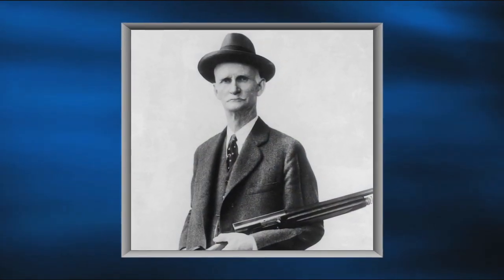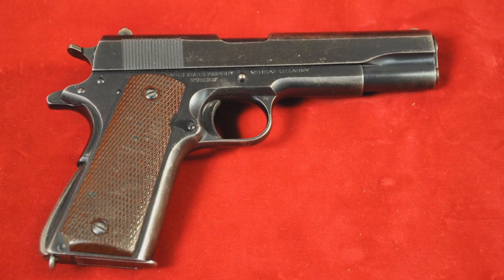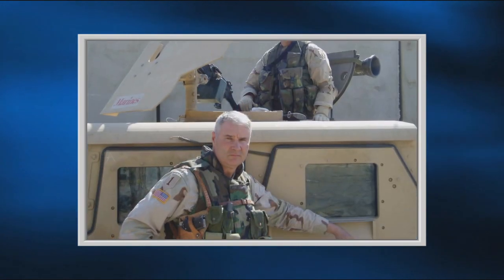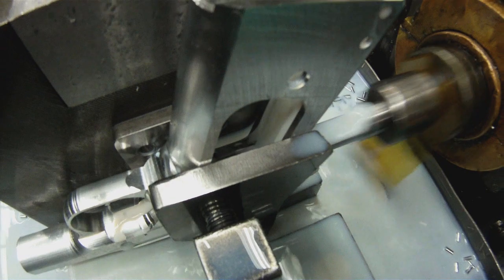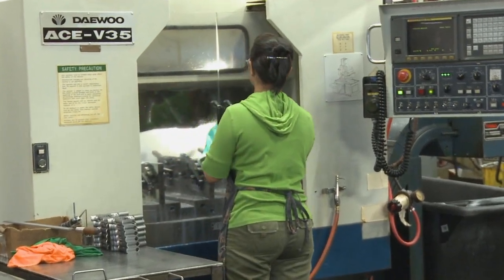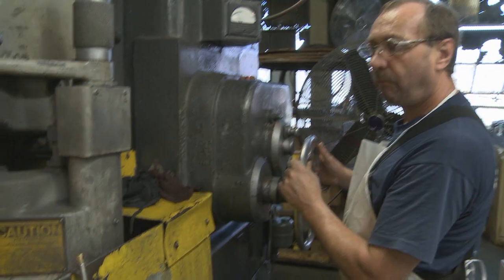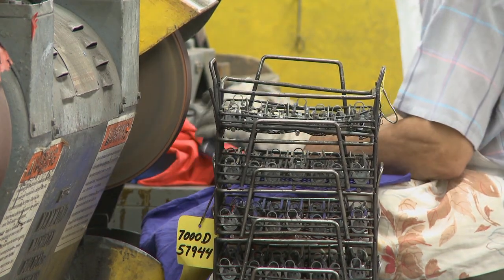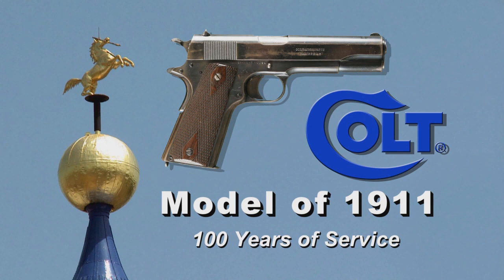Colt Model of 1911 - "100 Years of Service"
The brainchild of John Browning, the Model of 1911 is the most widely copied handgun design in firearms history. Today virtually every major firearms manufacturer offers a version of it. Colt, however, is the only manufacturer to produce the 1911 continuously since its adoption by the US Army on March 29, 1911.

The Colt 1911 saw service in World War 1, World War 2, Korea, and Vietnam. Specialized units of our military continued to use the 1911 in Operation Desert Storm and even today it is seeing action in the hands of our troops in Iraq and Afghanistan. The 1911 celebrates 100 years of continued production and service.

We take you to the Colt factory in West Hartford, CT and follow the manufacturing process of the 1911. Among the modern machinery and manufacturing processes you'll also see the same machines that have been in service for the past 80 years. You'll also see many of the assembly and fitting steps still carried out by hand, just as they were when the 1911 first went into production.